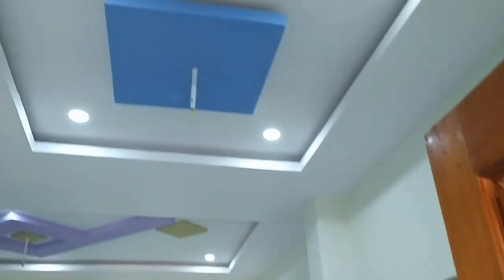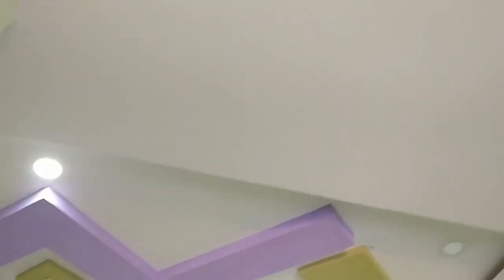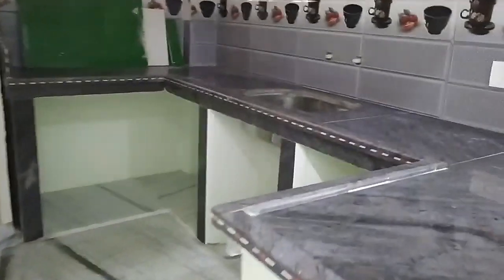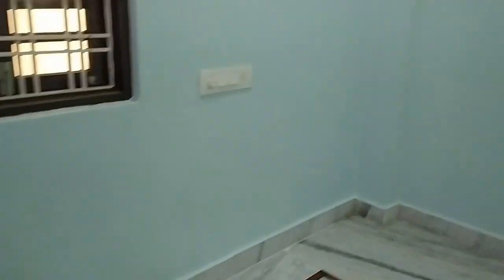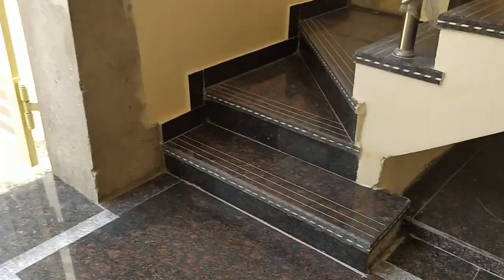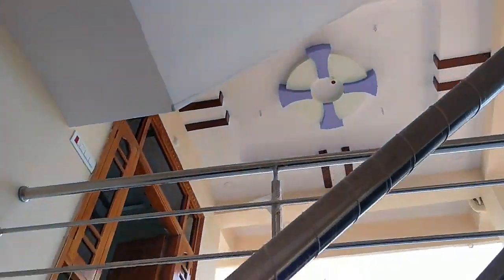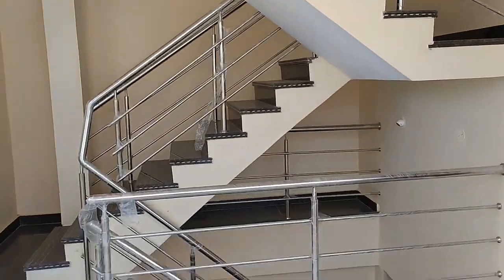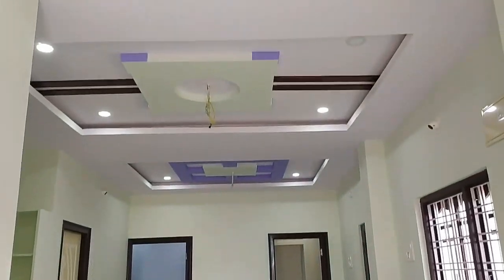G+1 house for 17 lakhs - 295 sq yards - Urgent sale - House for sale in Hyderabad